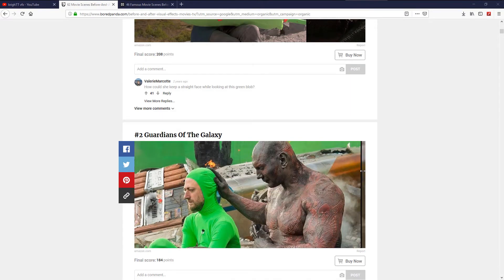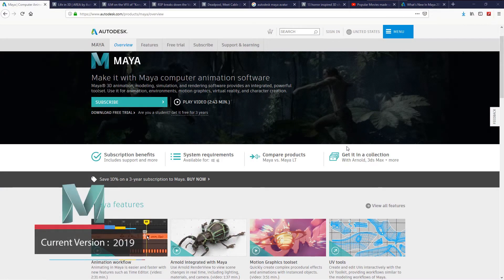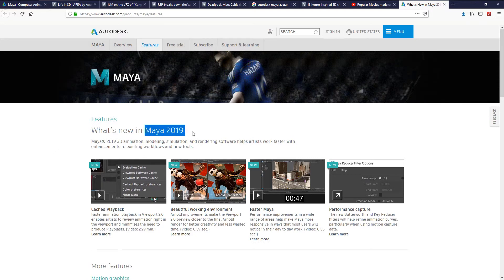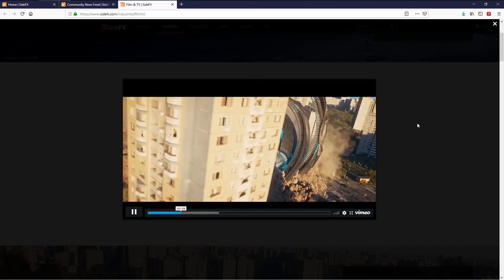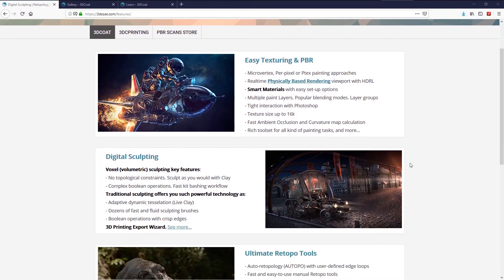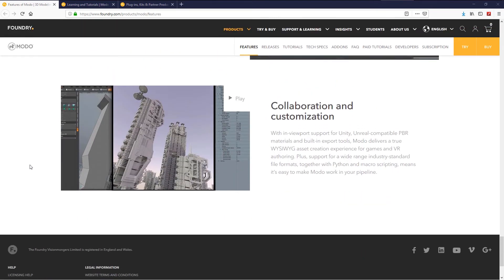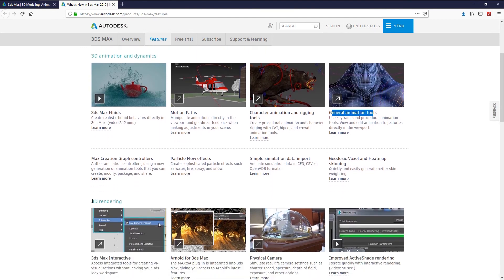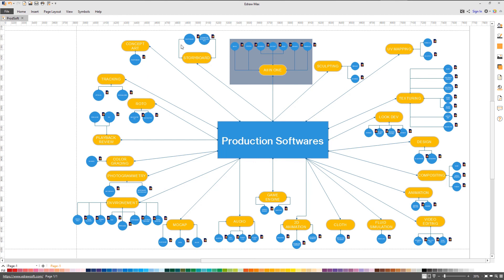HOLLYWOOD MOVIES : WHICH 3D VFX PRODUCTION SOFTWARES THEY USE !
Finding the right Production software is often difficult, That’s because of various aspects and the wide range of features available in these applications
This serie of videos is splited into 2 parts
First one : PRODUCTION SOFTWARE "ALL IN ONE" : 7 top applications as 'MAYA HOUDINI BLENDER CINEMA4D '
Socond one : Specialized Softwares including Top 59 applications for sculpting, Uv unwrapping, texturing, Look dev, design, Animation, video Editing , Dynamics, 2D animation,  Game engine, Audio, Mocap,  Environement, Photogrammetry, Color Grading, Playback Review, Roto, Tracking, Concept Art, Storyboard .